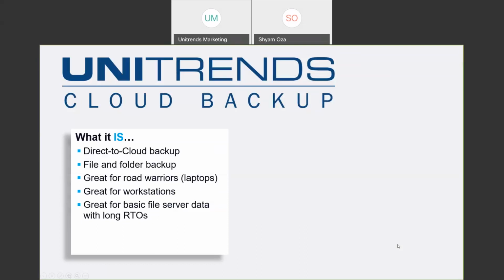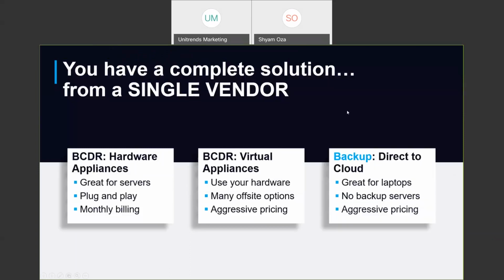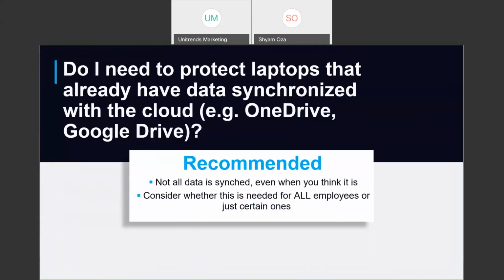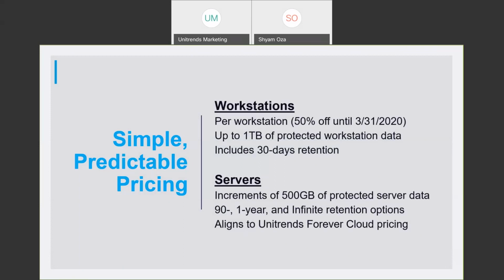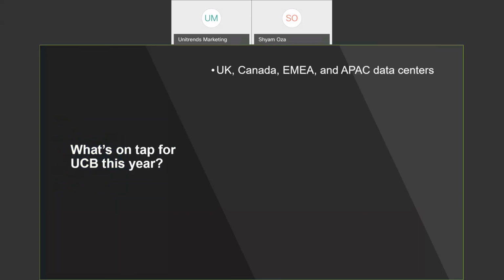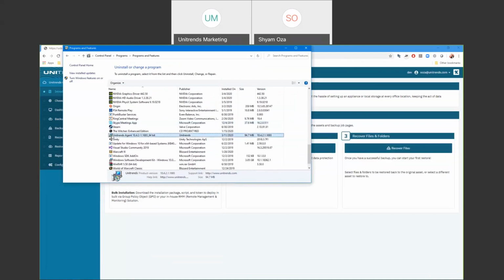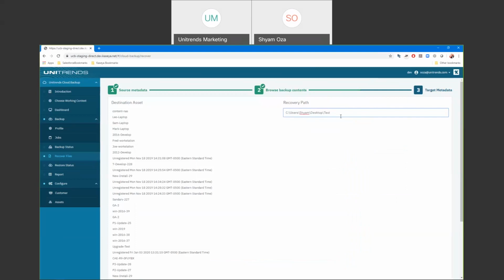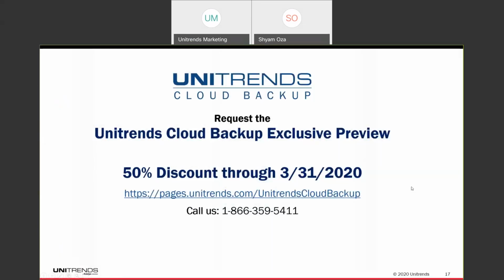Unitrends Cloud Backup Launch Webinar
Unitrends Cloud Backup was launched in February and now we are going to show you a hands on demo of the simple, cost-efficient way to protect and secure laptops, PCs and other endpoints connected to your customers’ corporate networks. Protect critical data on your end users’ laptops and remote PCs, regardless of location. With simple backup to the Unitrends Cloud, end users spend less time dealing with complex backup processes or suffering the consequences of lost data.